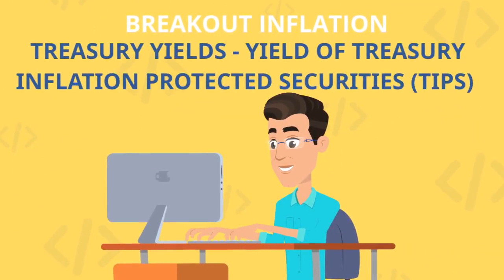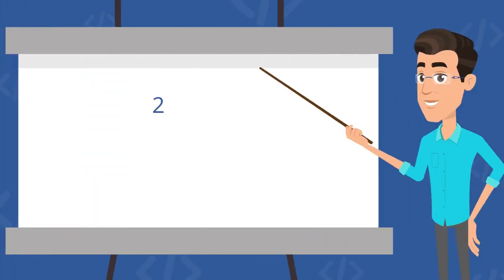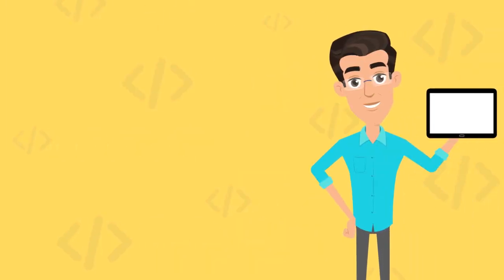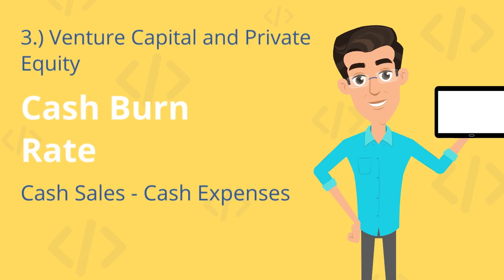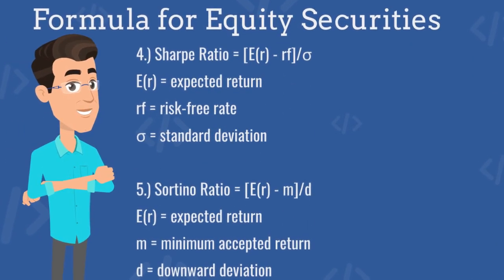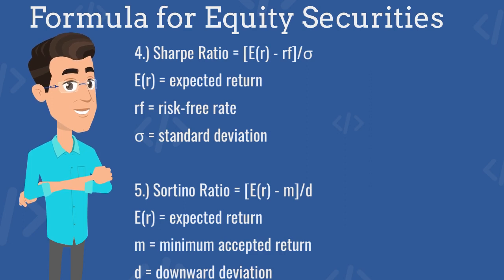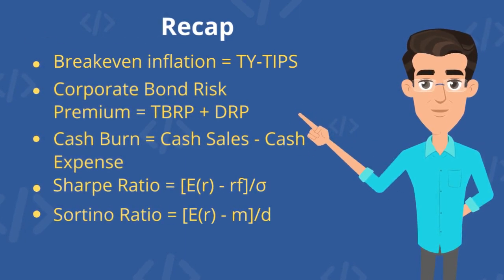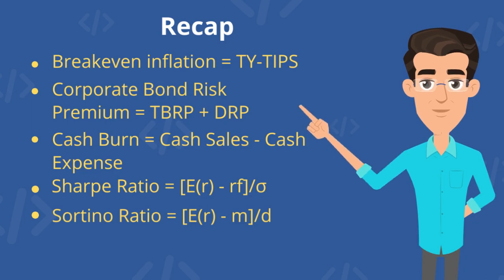W3 Five financial formulas by Jarred Martin